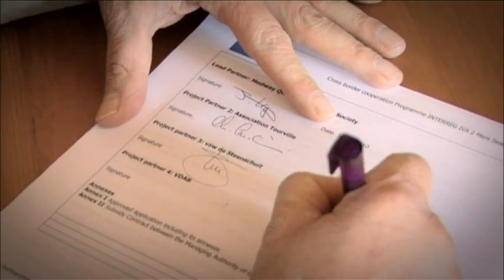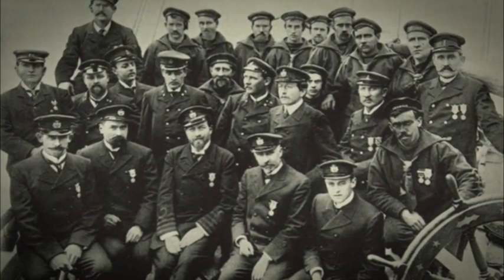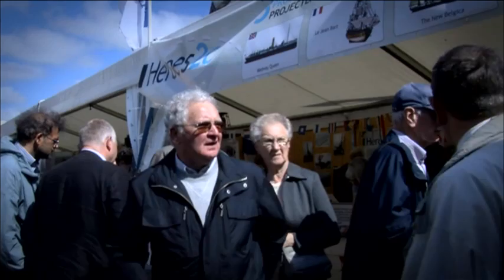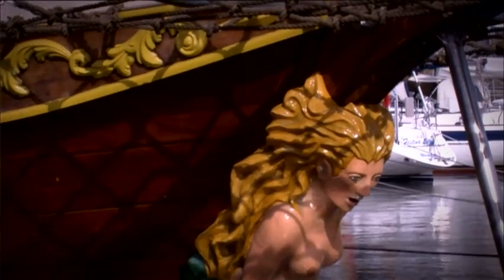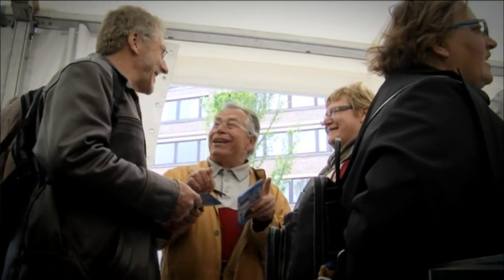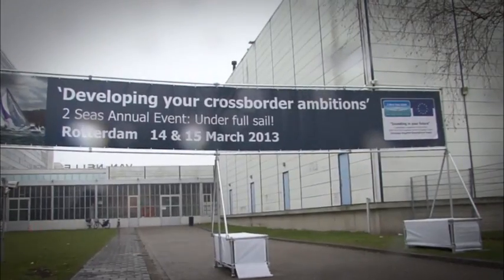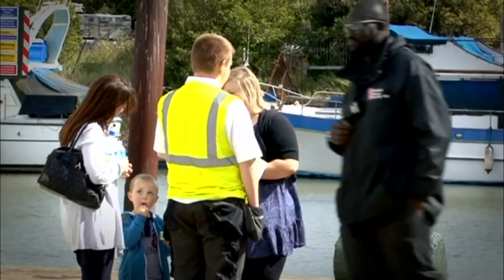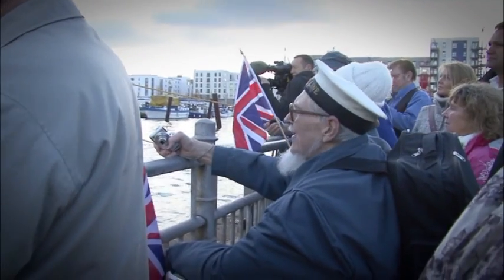H2C Final Event Film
Short films and productions from MQPS